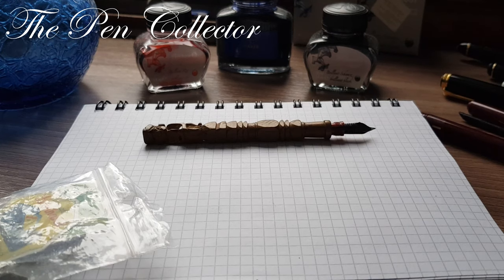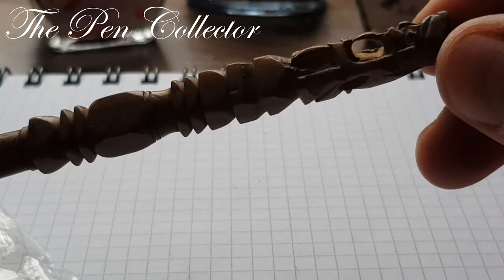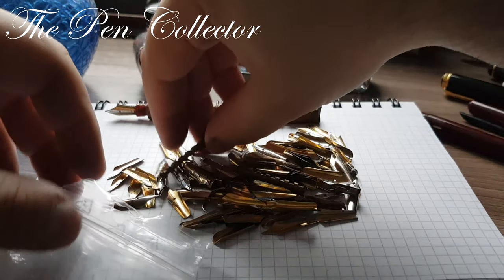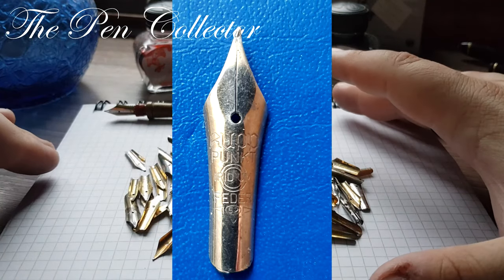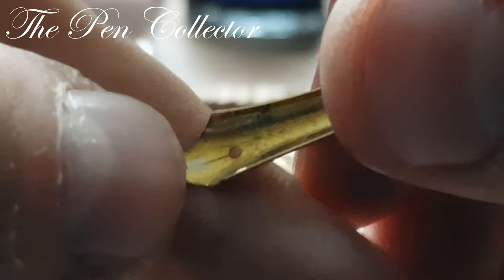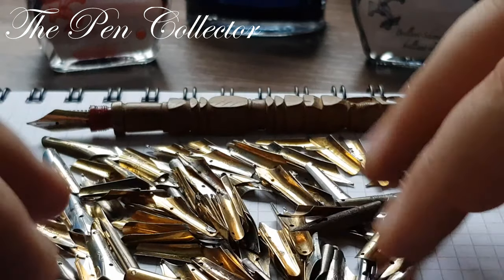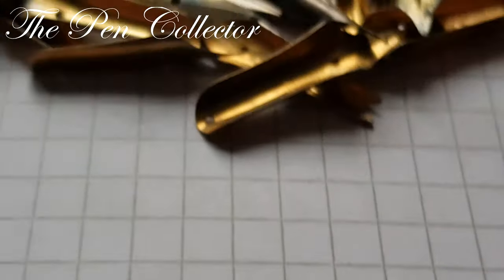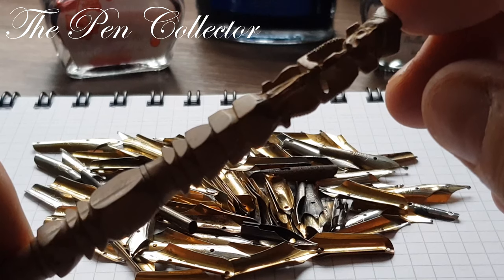Steel Nibs Hoard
This video is about my big acquisiton of 137 steel nib for fountain pens.